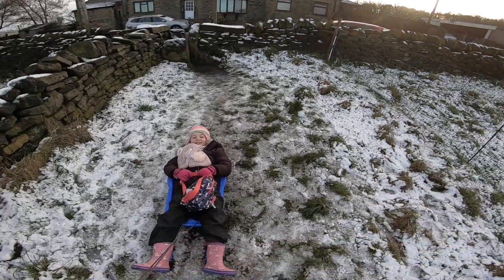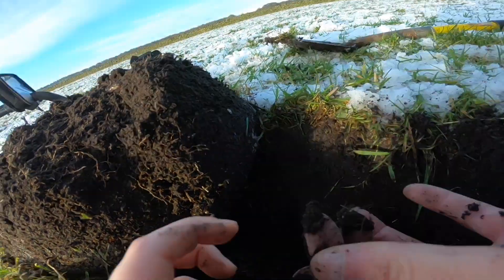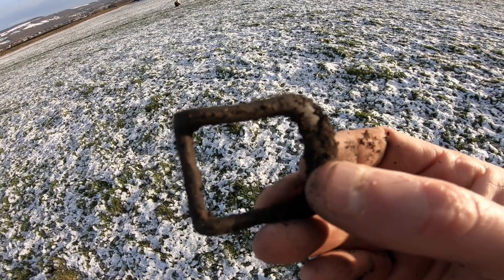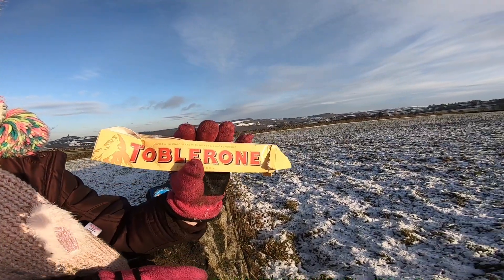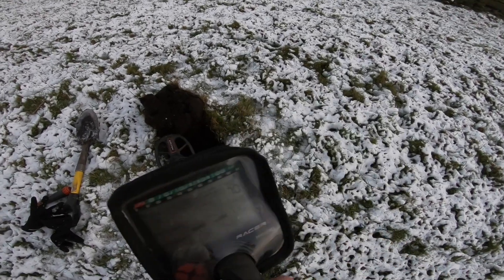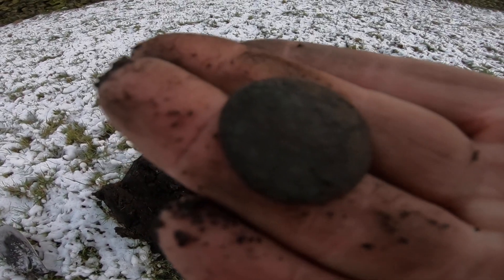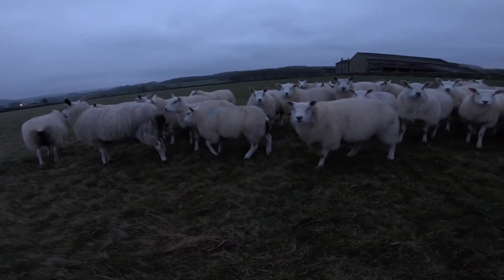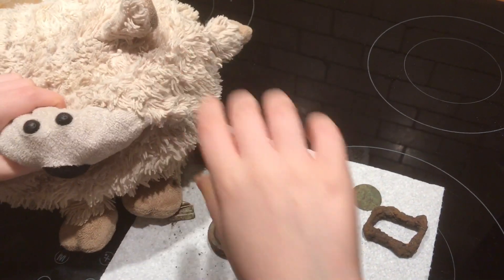Metal detecting & snowball fighting in Yorkshire winter wonderland | Makro Racer 2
Metal detecting with Makro Racer 2
Coins and relics
Dirt Diggers Yorkshire coin hunting
Old coins and relics
Nokta Makro